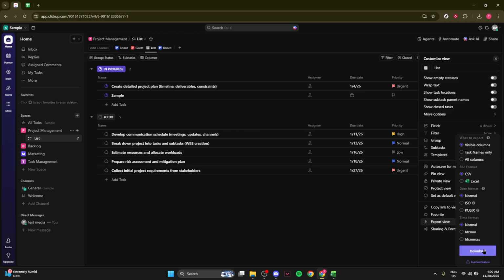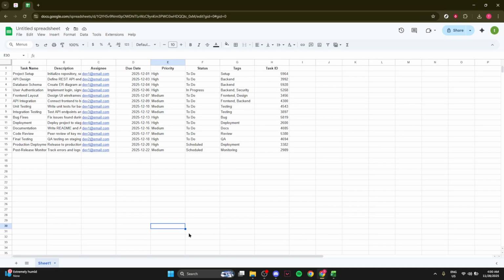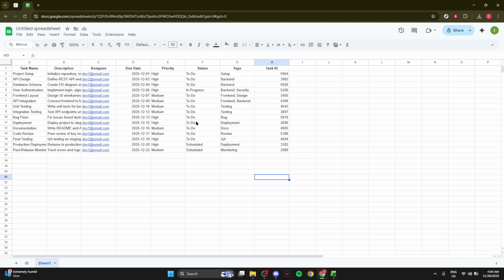How To Integrate Clickup With Google Sheets [2026 Guide]